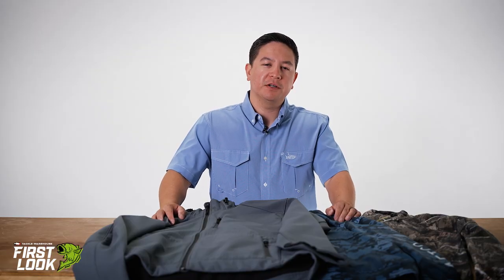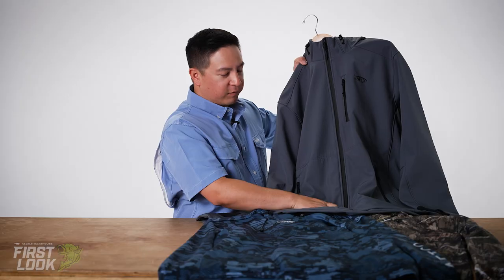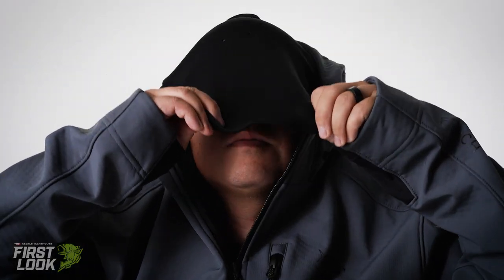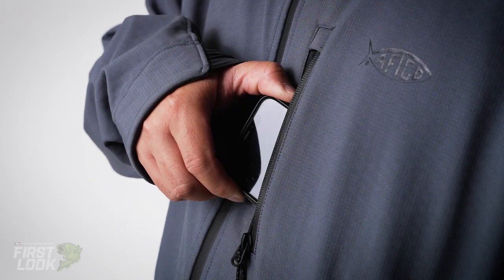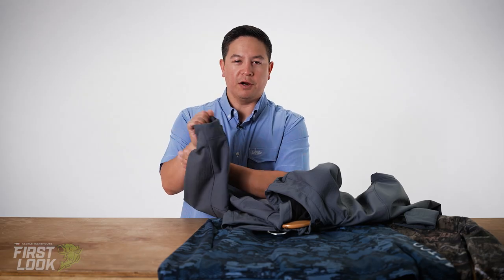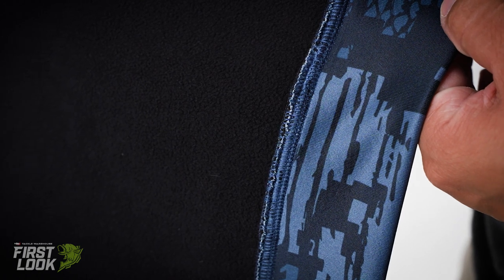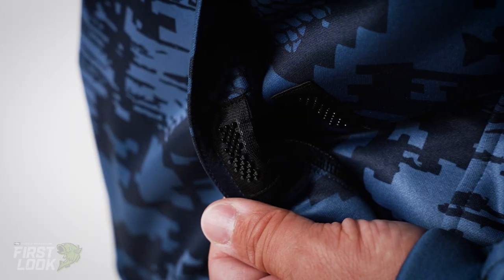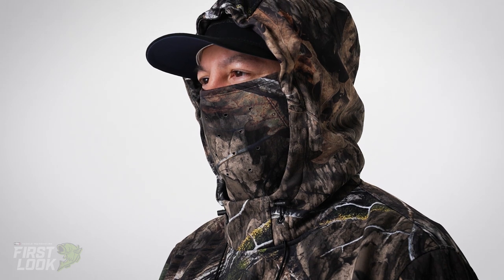Aftco Reaper Mossy Oak Hoodie, Reaper Softshell Jacket, and Reaper Tactical Hoodie | First Look 2021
TW discusses the Aftco Reaper Mossy Oak Hooded Sweathshirt, Reaper Softshell Jacket, and Reaper Tactical Hooded Sweatshirt with Matt Florentino as part of Tackle Warehouse's First Look coverage - an in-depth look at the newest fishing products debuted in Summer 2021.